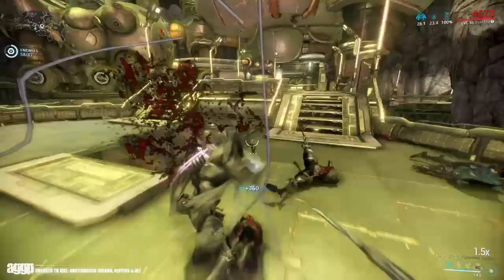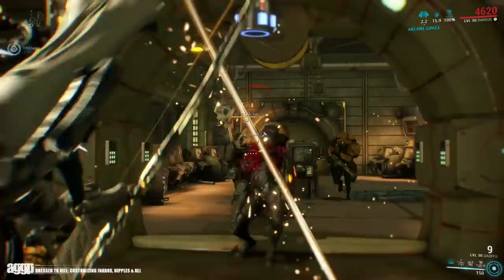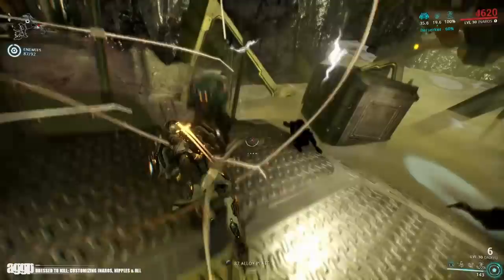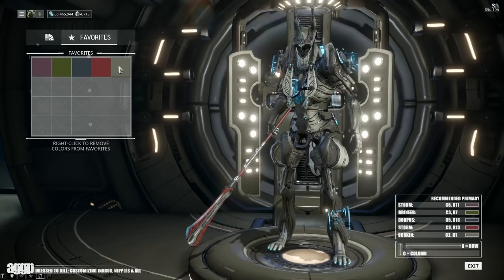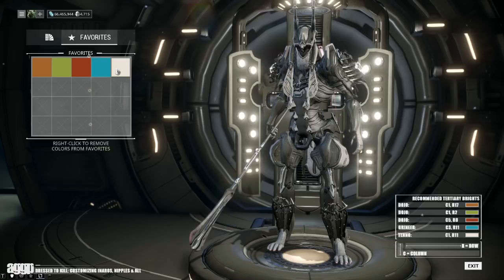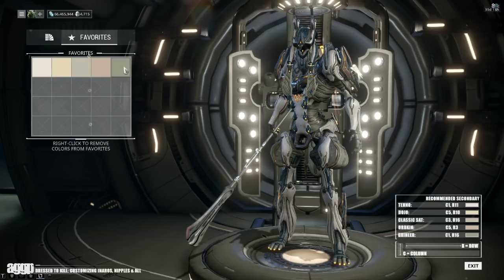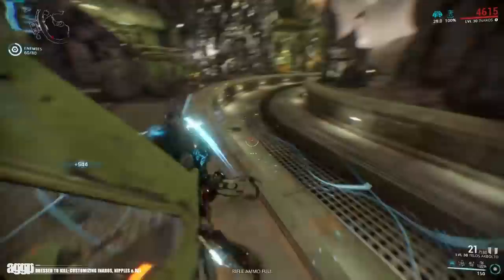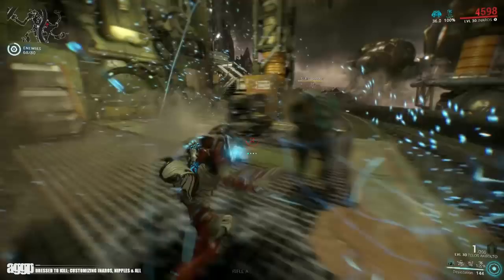Warframe: Customizing Inaros, Nipples & All [dressedtokill]